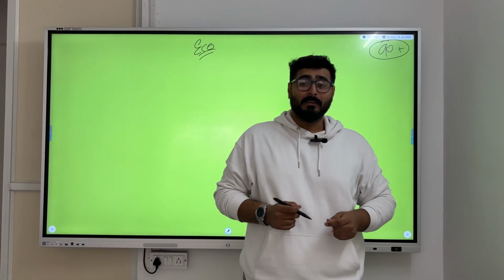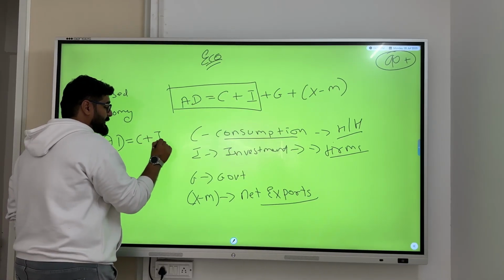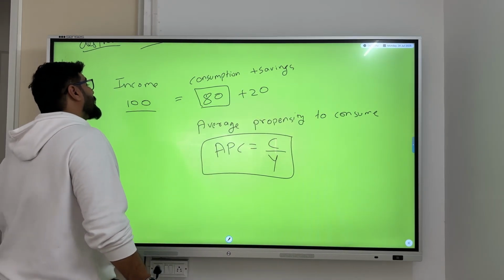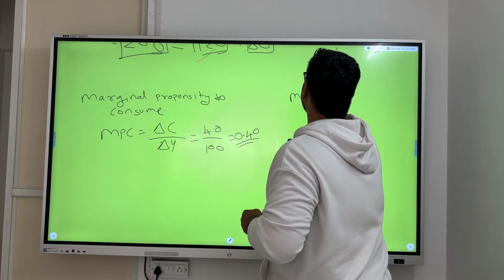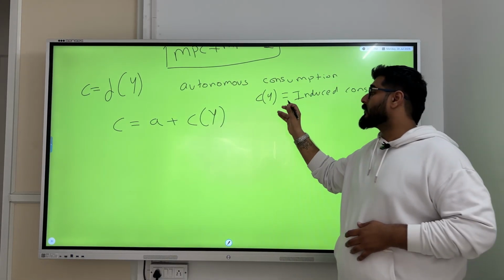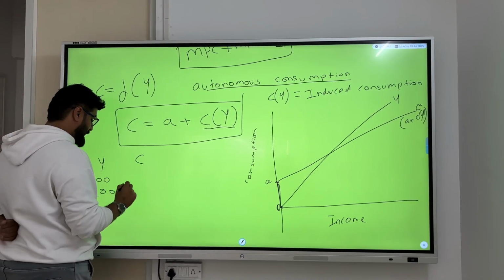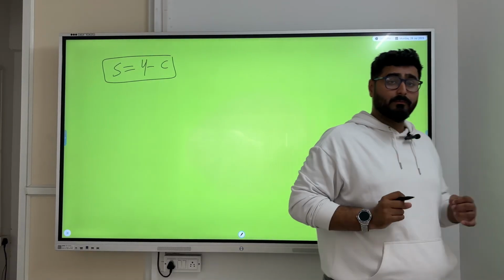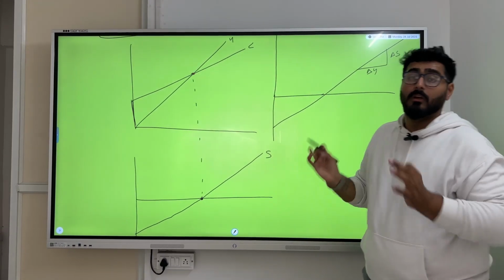ISC Eco Gr 12 - Chap 12 Theory of Income and Employment Part - 1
📘 Chapter 12: Theory of Income and Employment | ISC Economics Class 12 | Complete Explanation

Welcome to this detailed video lesson on Chapter 12 – Theory of Income and Employment as per the ISC Economics Grade 12 syllabus. In this session, we break down the fundamental concepts of macroeconomics, focusing on how income and employment levels are determined in an economy.

🔍 Topics Covered:
 • Aggregate Demand and Aggregate Supply
 • Consumption Function and Saving Function
 • Investment Function
 • Determination of Equilibrium Income
 • The Principle of Effective Demand (Keynesian Theory)
 • Full Employment and Underemployment Equilibrium
 • Multiplier Effect
 • Measures to Correct Deflationary and Inflationary Gaps

💡 This video is ideal for:
 • ISC Class 12 students preparing for board exams
 • Students needing conceptual clarity on income and employment theory
 • Quick revision before tests and final exams

📚 Based on the latest ISC Class 12 Economics syllabus (2025).